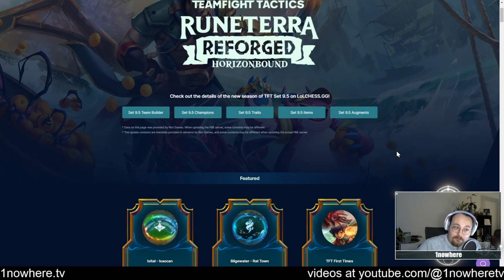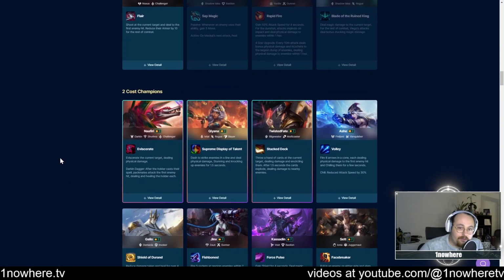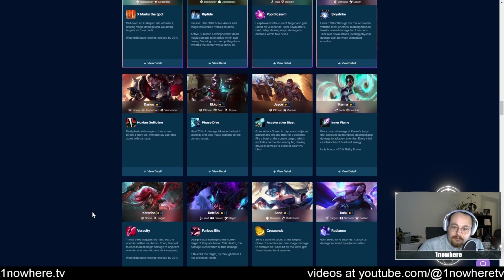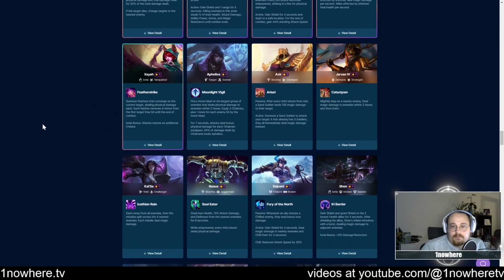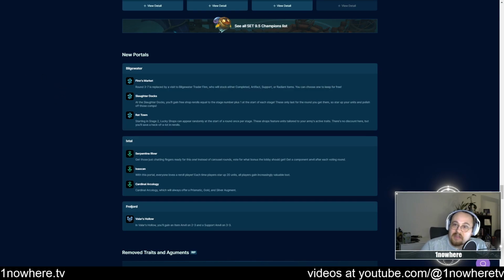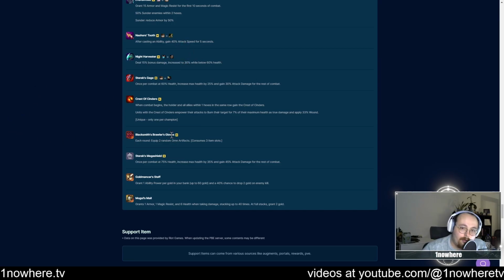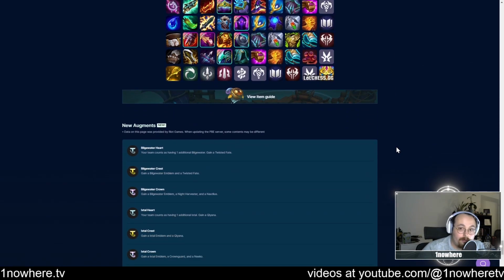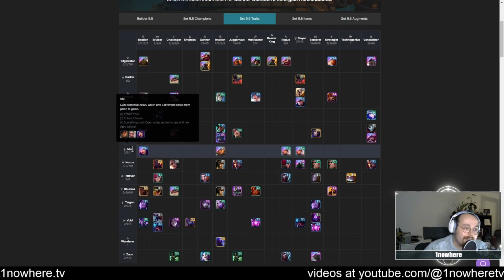Prepare for Battle: All You Need to Know about the Upcoming Teamfight Tactics Set 9.5 "Horizonbound"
We interrupt our regularly scheduled climb towards challenger to bring you a preview of Teamfight Tactics Runeterra Reforged Horizonbound, AKA Set 9.5! Check out the details of the upcoming patch here.

Music featured in my streams and videos by Karl Casey @ White Bat Audio.

Teamfight Tactics preview, TFT Runeterra Reforged Horizonbound set 9.5. teamfight tactics rank up guide, best traits for the upcoming patch. TFT improvement climb by 1nowhere. Set 9.5 new characters and units. New Legendaries, Gangplank, Bilgewater, Vanquisher. 1nowhere has the biggest forehead in competitive teamfight tactics gaming. New Teamfight Tactics items in Horizonbound!